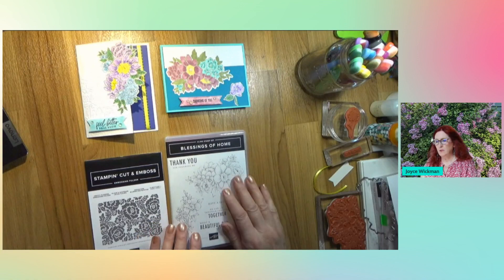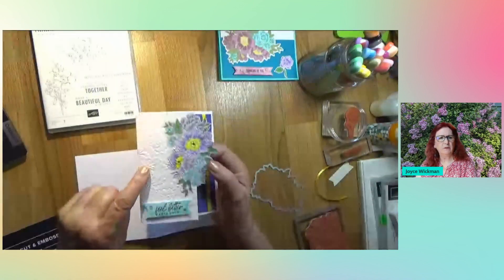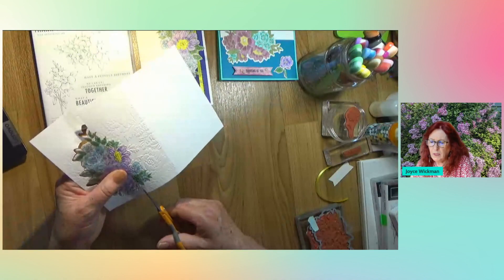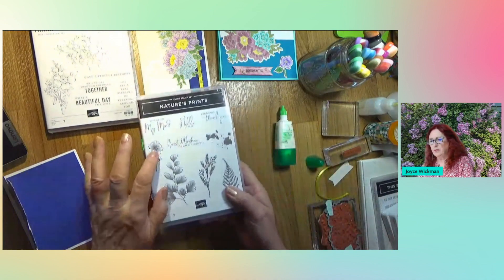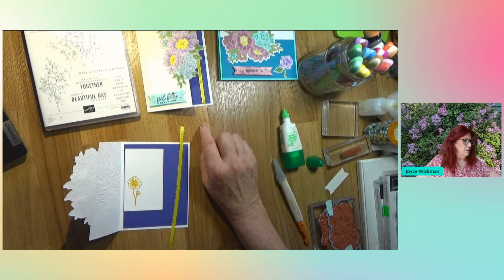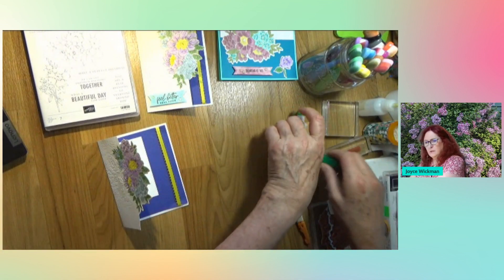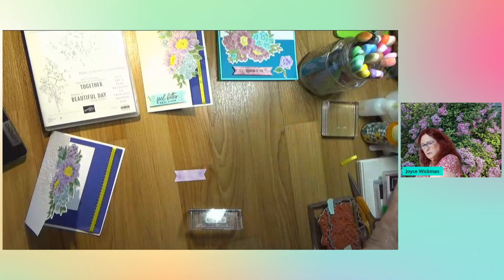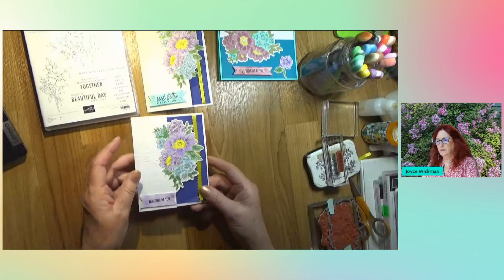Partial Die Cutting & Embossing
This video is using two of my favorite techniques...partial die cutting and embossing.  I used "Blessings from Home" stamps and dies and "Pretty Flowers" embossing folder.
 Here are the cutting dimensions and supplies::
Base- white- 8 1/2x 5 1/2  scored at 4 1/4
Gorgeous Grape for inside  4 x 5 1/4
White for inside  2 1/4 x 3 3/4
7 " yellow ribbon
colored pencils
Pretty Flowers Embossing folder
sentiment strip and gems to embellish